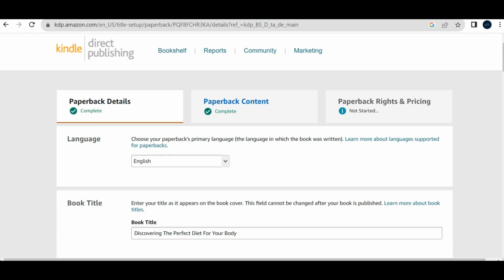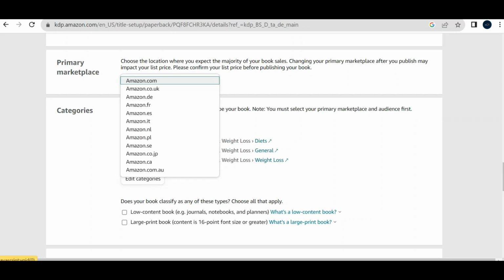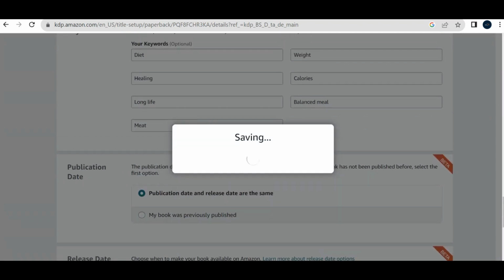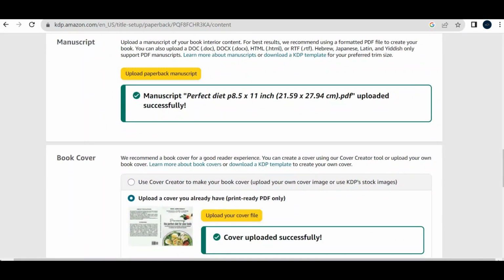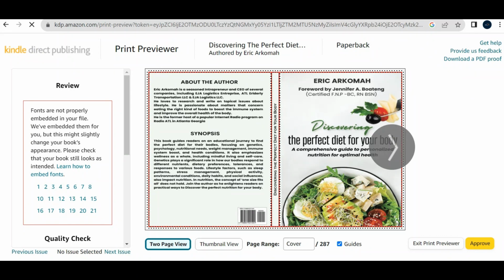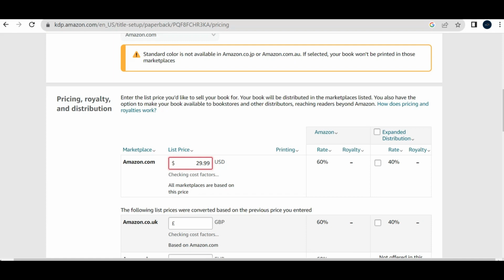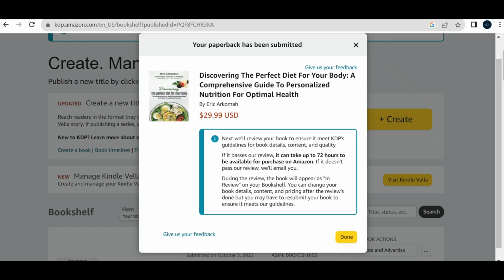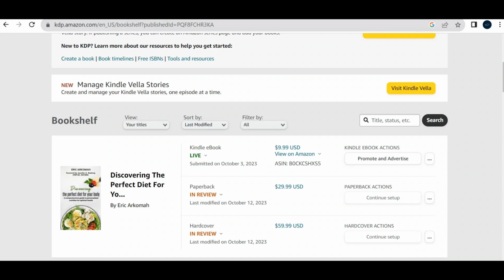Step by Step Tutorial on Amazon Book Publishing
In this video, I demonstrate how you can publish your book on Amazon.